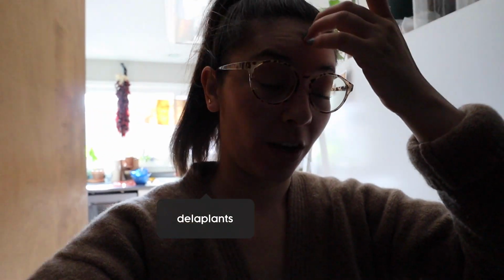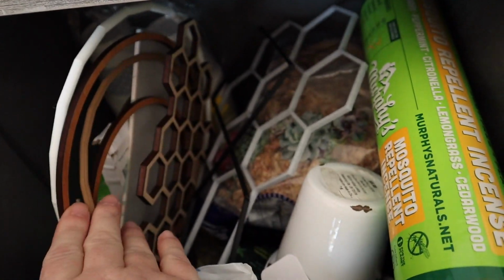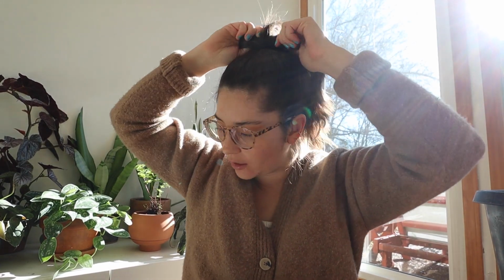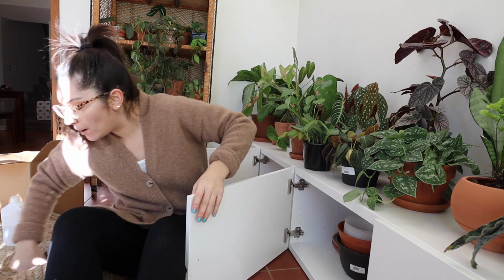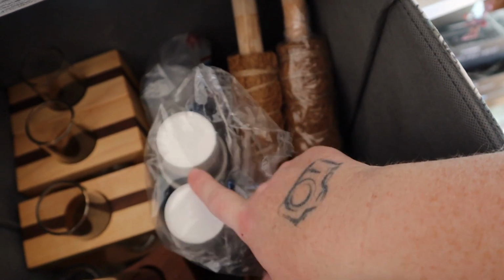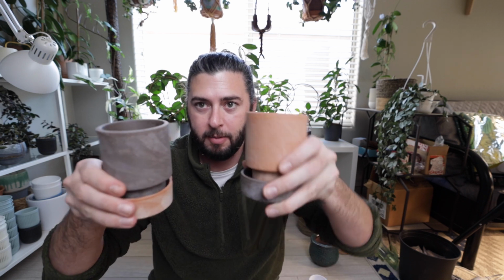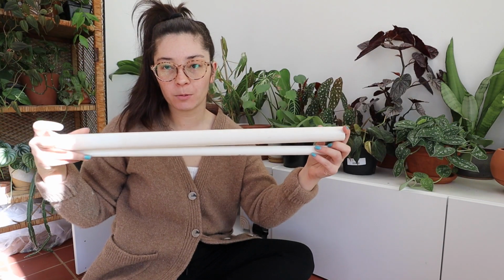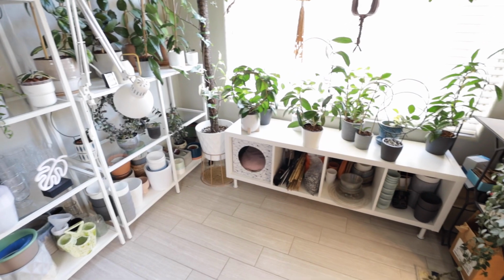Plant Supplies Storage Organization! | Potted Together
Let's talk about plant stuff storage! With houseplant ownership, there comes a lot of supplies and extras. Watch this video to see how we store and organize all of our plant supplies!

And tune in today for episode one of season 4!